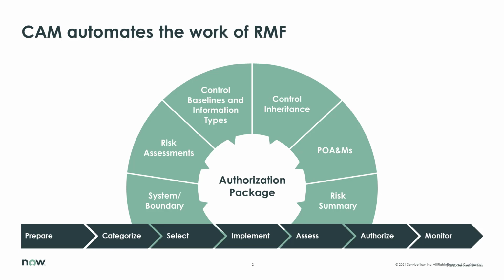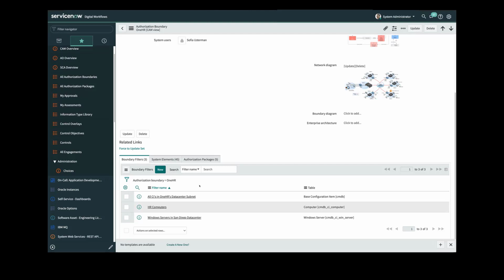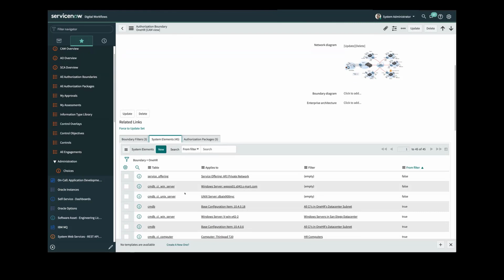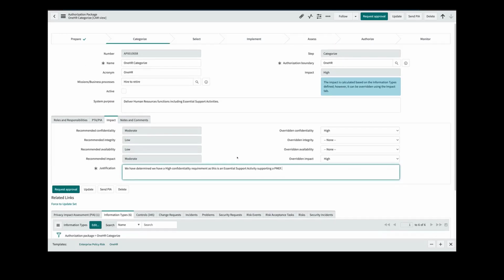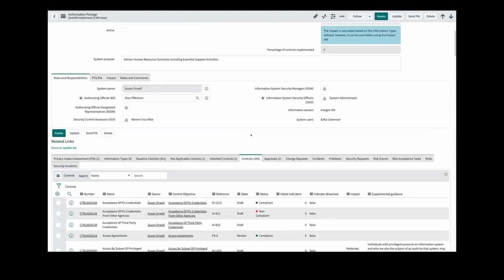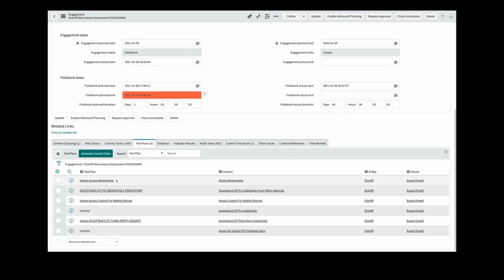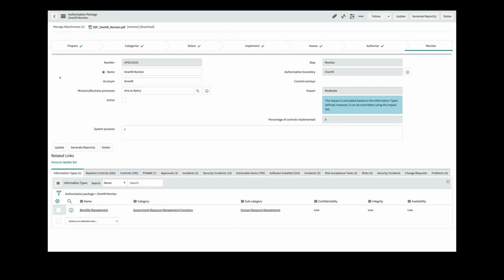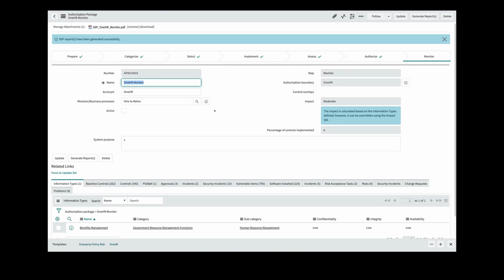Continuous Authorization and Monitoring Overview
Lean how Continuous Authorization and Monitoring (CAM) is able to help you automate your NIST RMF and other risk frameworks to achieve continuous authorization.